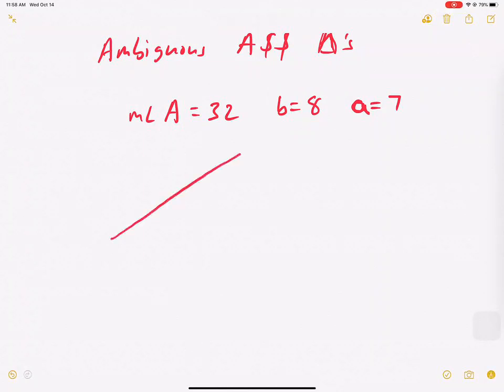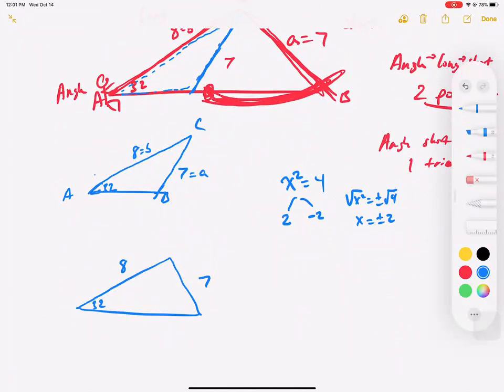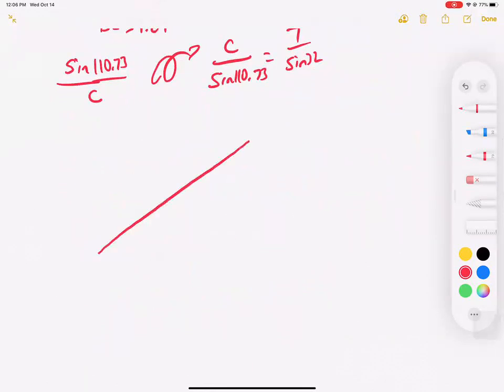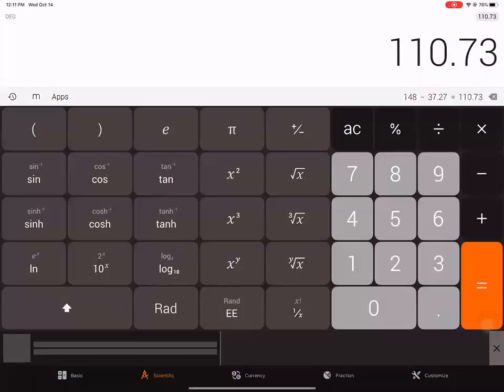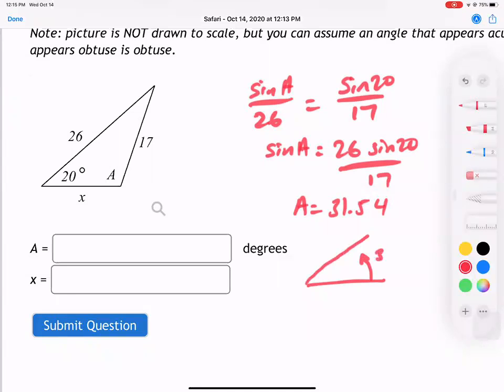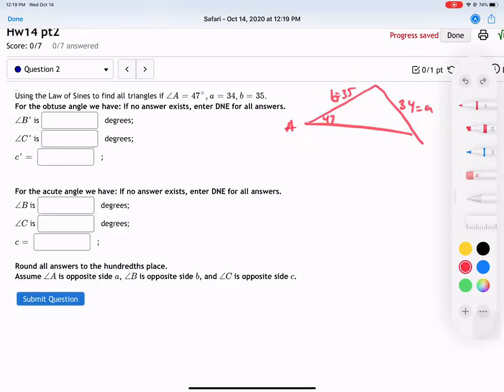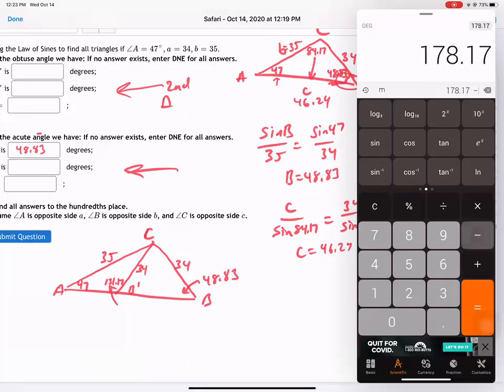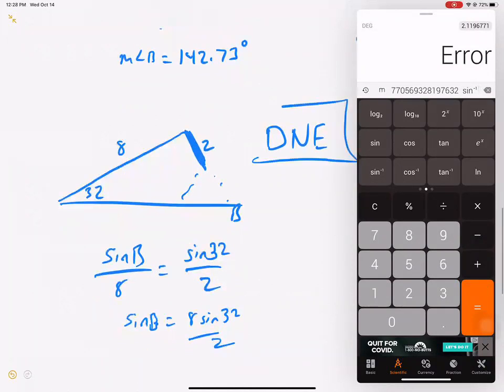Precalculus Solving ambiguous ASS triangles using Law of Sine